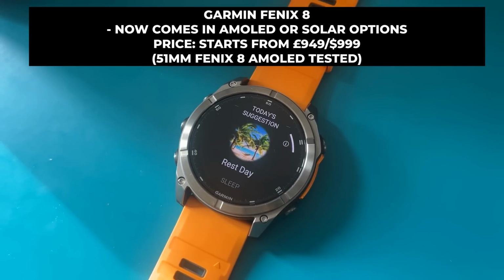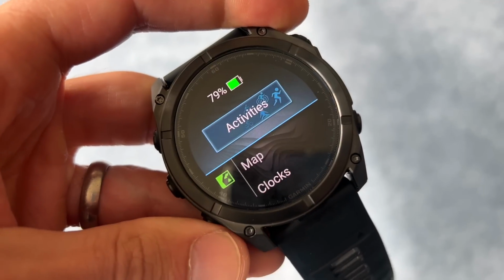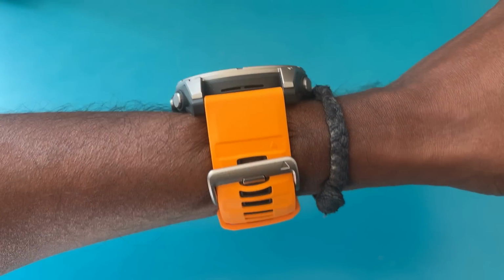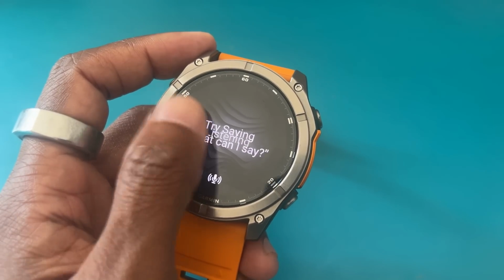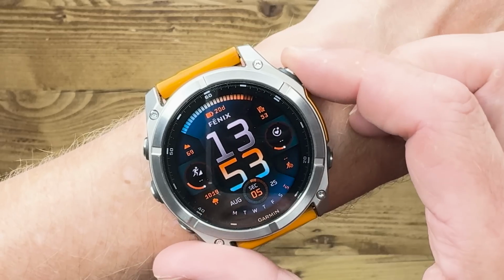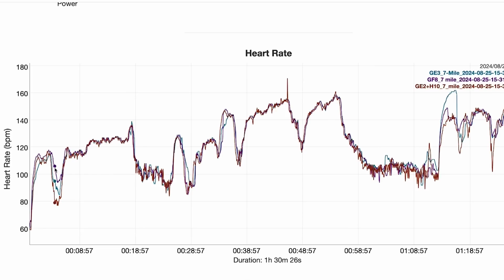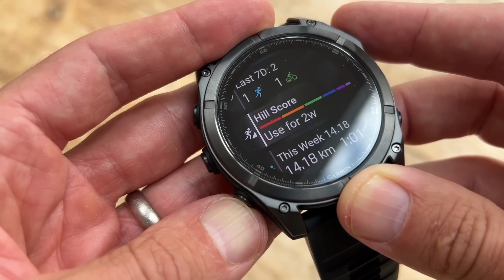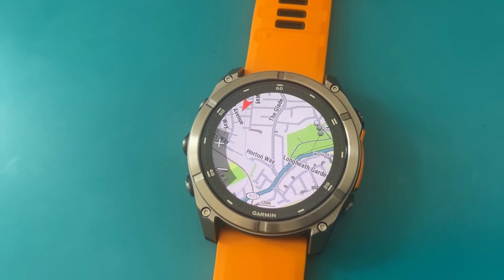Garmin Fenix 8 First Run Review: Early verdict on the Fenix with AMOLED from 3 runners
The Garmin Fenix 8 is official and the headline news is that it's now coming in AMOLED and solar models, as Garmin waves bye bye to the Epix.

Along with the new model options (and new Fenix E), Garmin has overhauled the software and user interface, introduced a microphone and speaker with Fenix-specific modes, enhanced the mapping and navigation support, packed in a brighter flashlight and also gets all of the good stuff from the last Fenix watches.

Testers Kieran, Nick and Mike have had the Fenix 8 (51mm AMOLED version) on their wrists for a few days to see how it performs and let you know if you might need the new Fenix in your life.

CHAPTERS:
00:00 – Intro
00:51 – Price, key features and what's new from Fenix 7/7Pro
02:55 – The Run Test
18:06 – Initial verdict